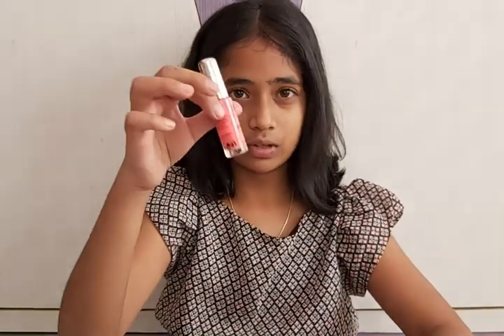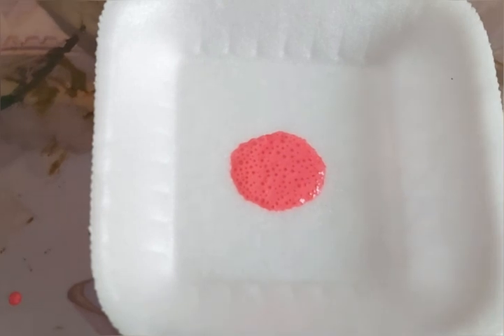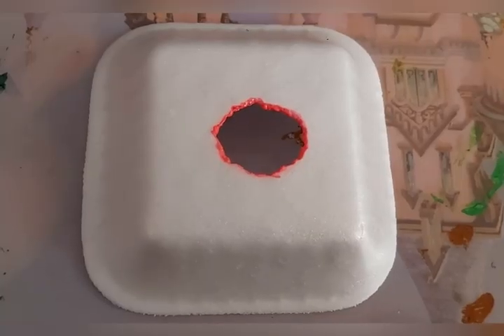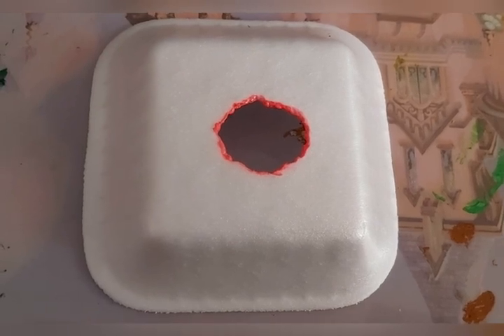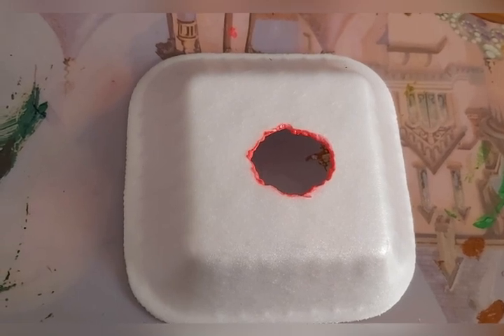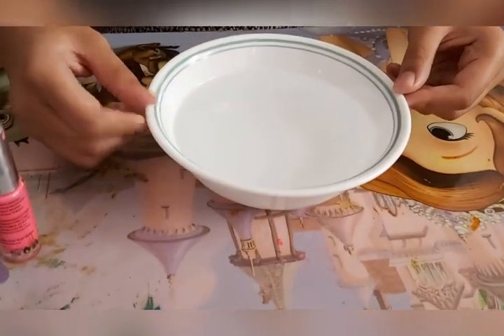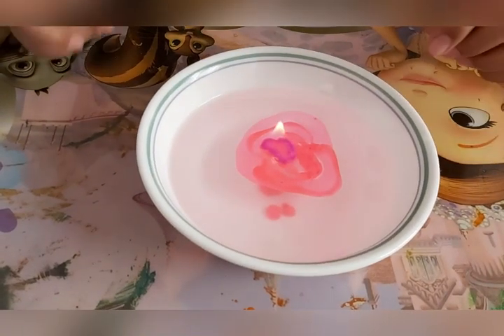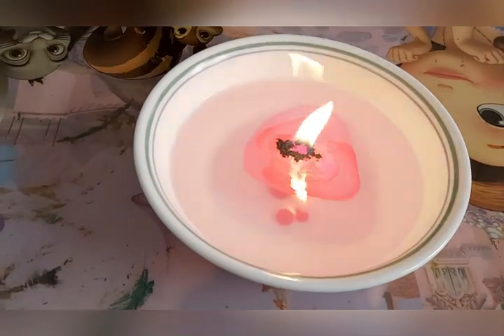Nail polish experiments! | 2 easy experiments at home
Hi guys!
In this video I show you two experiments with nail polish that can be done easily at home. Don’t forget to try them out!!